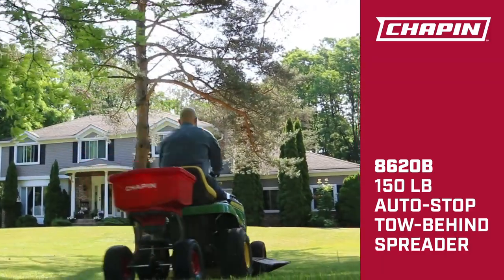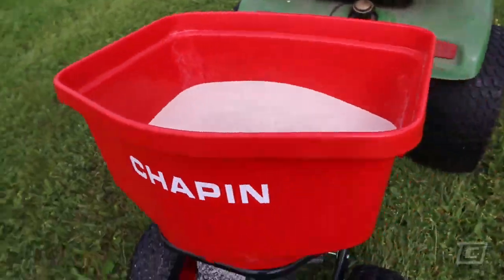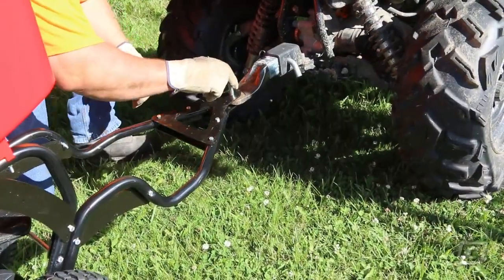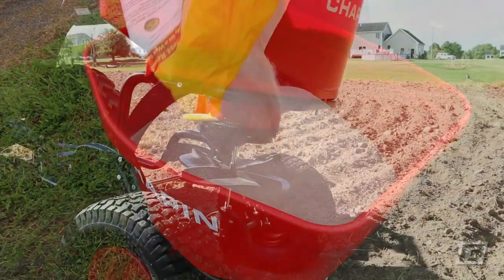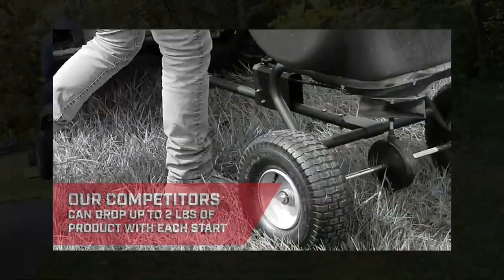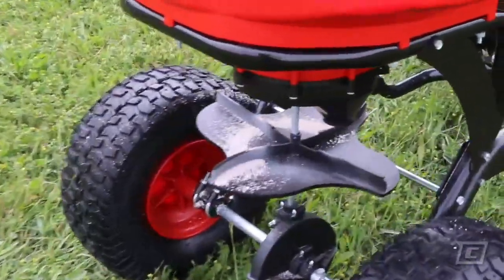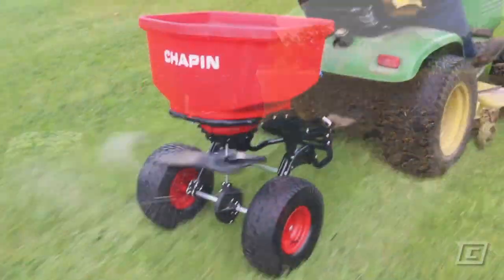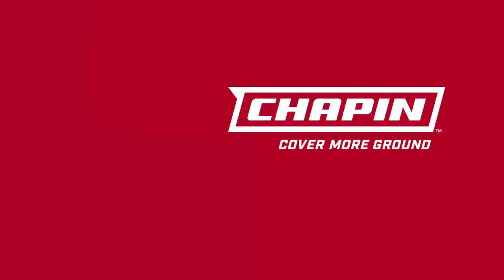Chapin Auto-Stop Tow-Behind Spreader, 150-Lb. Capacity, Model# 8620B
The Chapin Auto-Stop Tow-Behind Spreader is designed to eliminate the hassle of reaching back and fussing with controls to stop seed or fertilizer from spilling, so there's no more waste. The tow-behind spreader also prevents burning of lawns and uneven applications. This high-quality spreader has a 150-lb. capacity and features a unique dual impeller design that automatically stops spreading when you stop moving and starts again when in motion. Rugged 14in. pneumatic wheels protect loads form shock and impact.